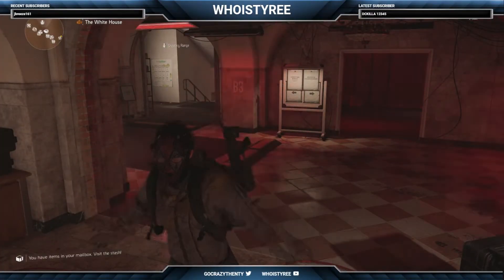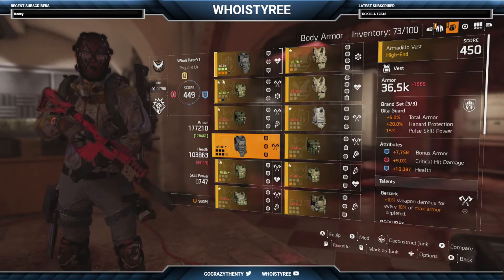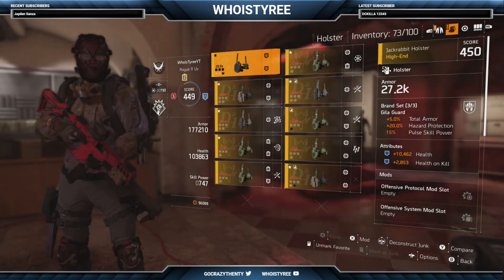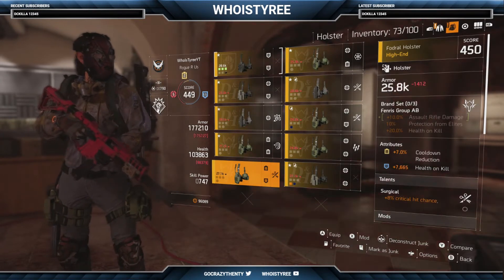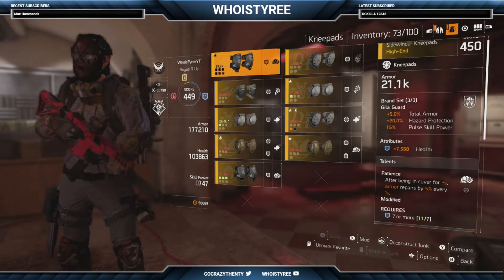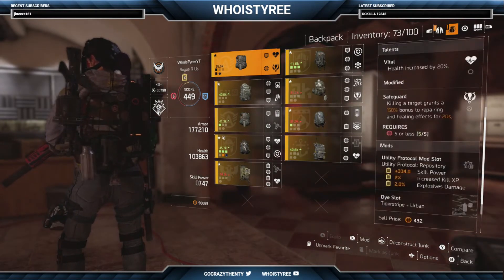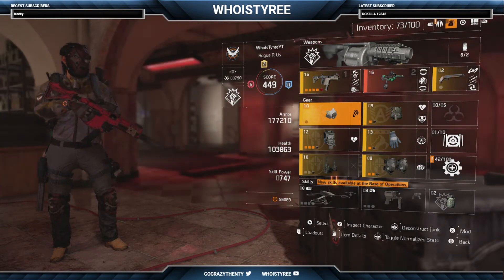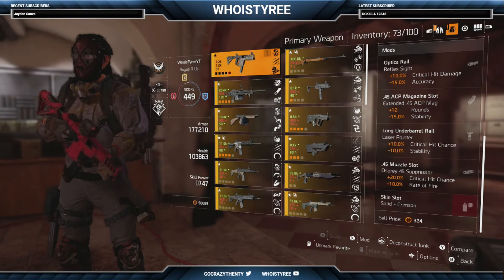The Division 2 - OP FRANKENSTEIN TANK BUILD | NEVER DIE AGAIN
Social Media 🗣
My GT ✖️ - WhoIsTyreeYT
🃏KingTyree🃏